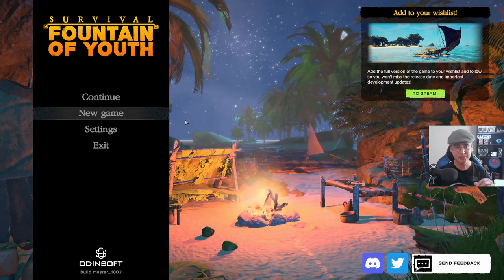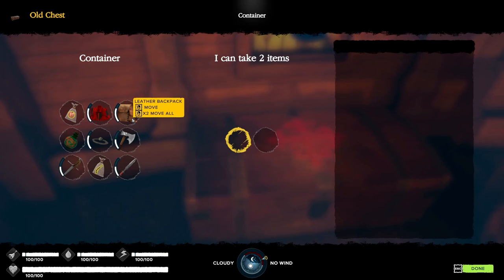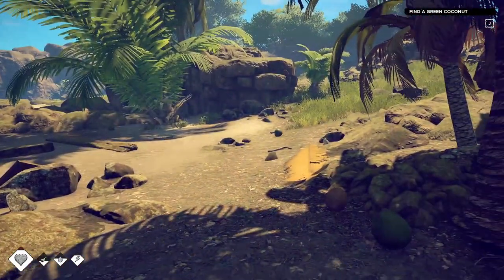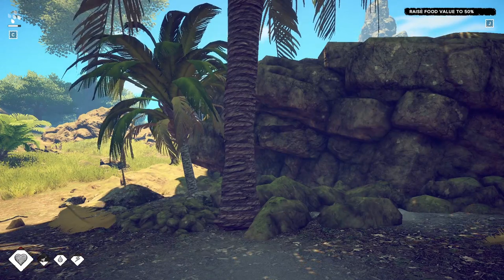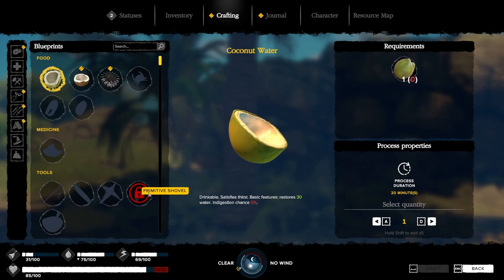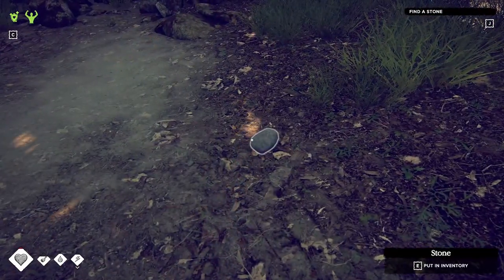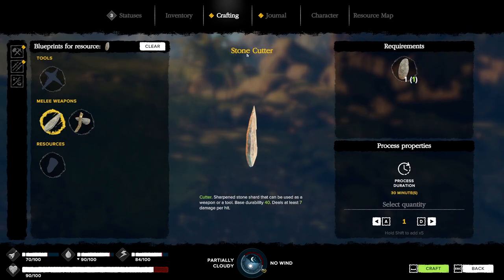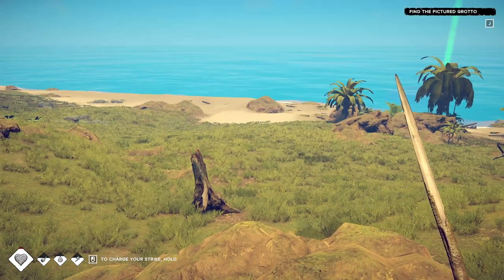Survival Fountain of Youth Starter Guide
Survival Fountain of Youth Starter Guide.  Simple Guide to Help You Begin Your Survival Journey on a Caribbean Island.

00:00 - Welcome to Survival: Fountain of Youth
00:33 - New Game Settings Explanation
00:55 - True Survival Mode Option
01:03 - Difficulty Settings (Number of Items You Are Able To Take From Ship)
01:46 - Starting Story On The Ship
03:12 - Take Items From Ships Chest - CHOOSE WISELY!
04:27 - HUD Explanation - What You See On Your Main Screen
06:40 - Food and Water At Starting Beach
07:36 - Swimming - Important to Know!
09:46 - Inventory and Status Tab Explanation
12:13 - Crafting Menu
12:35 - Journal
12:44 - Character Survival Abilities and Skills
13:13 - Survival Points
13:49 - Raise Food Value to 50%
15:00 - A Place to Sleep
17:06 - Build Smoke Signal and What It Is For
17:48 - Sleeping - What You Need To Know
18:38 - Sleep Bonuses
19:05 - Find A Stone
19:20 - Create A Stone Cutter
19:50 - Look at Item Durability
20:05 - More Stones Location and a Big Stone
21:04 - Craft an Stone Axe
21:47 - Breaking Down Massive Stone Options
22:17 - Long Sticks (What Tree To Get Them From)
22:28 - Craft a Spear
22:48 - Find The Pictured Grotto
25:07 - Take The Letter and Check The Map on the Wall
25:35 - Bottle of Living Water
26:05 - Cook Food on a Campfire
26:23 - How To Make A Campfire
27:20 - Craft A Firestarter
28:15 - Cook On A Campfire
28:30 - Craft A Steamed Leaf Bandage
31:13 - Moving Up Cave's Tunnel - Scorpion Warning
32:26 - Spending Survival Points
33:38 - Make Resource Map
33:49 - Looking at Smoke Signal
33:55 - More Straight Sticks and Orange Tree Location
34:15 - Charging Your Weapon for an Attack
35:55 - Mapping Tree Location
36:27 - Rattle Snake Dangers
37:02 - Mapping Charcoal
38:00 - Looking at the Resource Map

**Updated for March 2022**
📤Upload Times
☣️Working On New Times

2nd 27" Flat Screen Monitor

🔹Gaming Equipment
60FPS Webcam